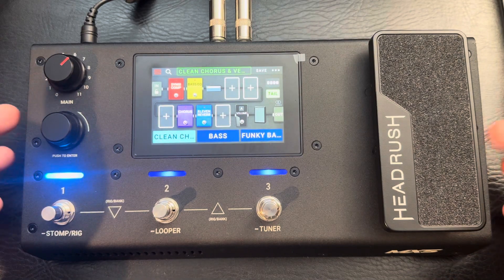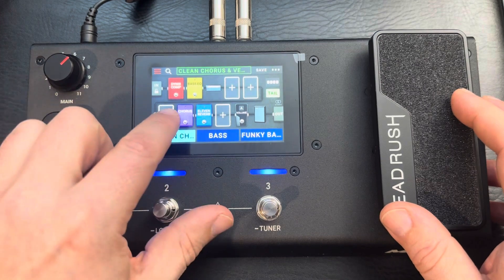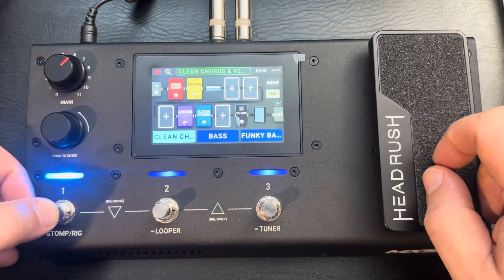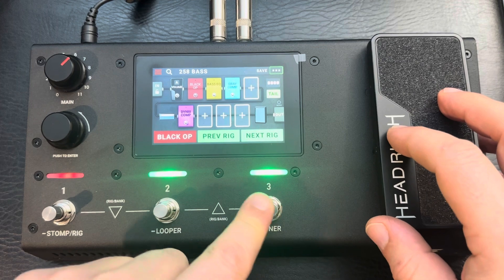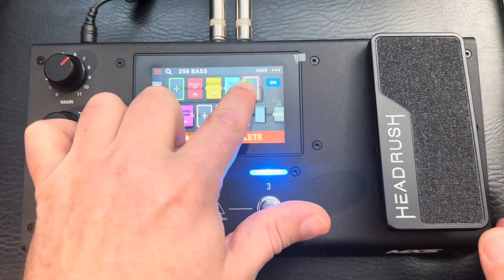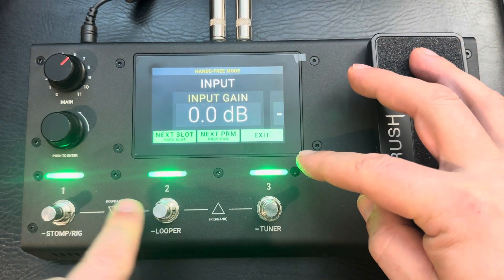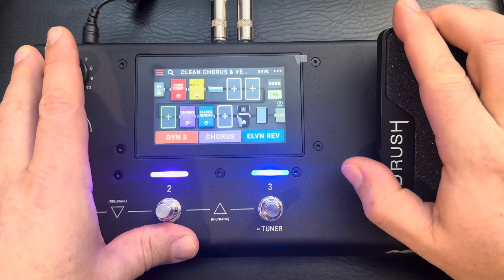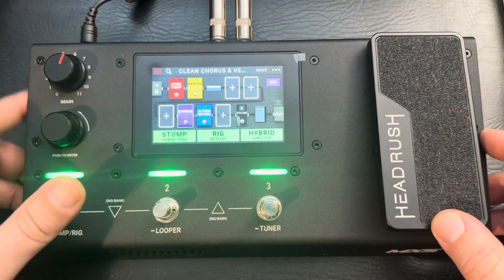Quick introduction of using the Headrush MX5 for bass.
Not a deep dive but a quick intro for the MX5 I’ll be using for bass and a little guitar. Strictly a quick rundown of a few of the many features this awesome unit has.